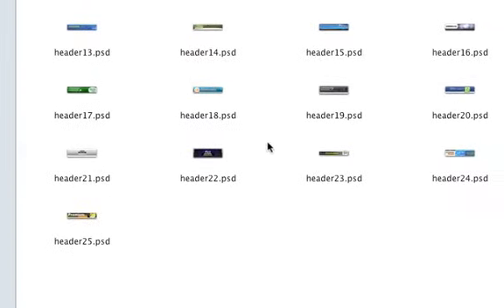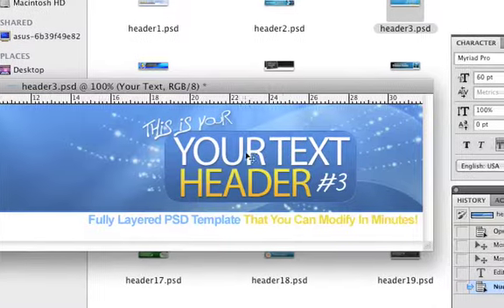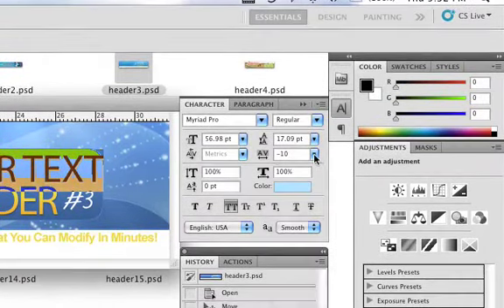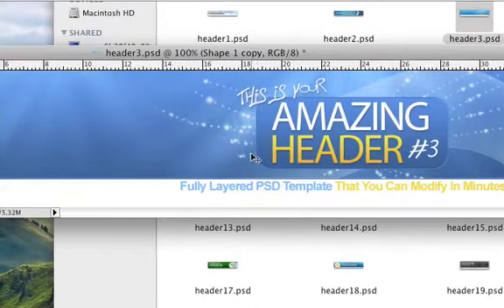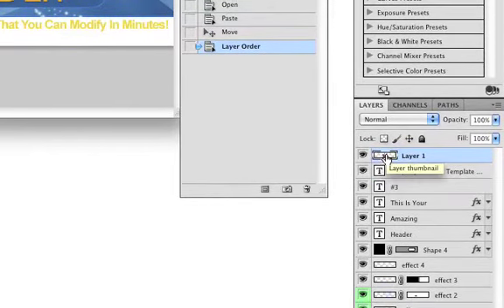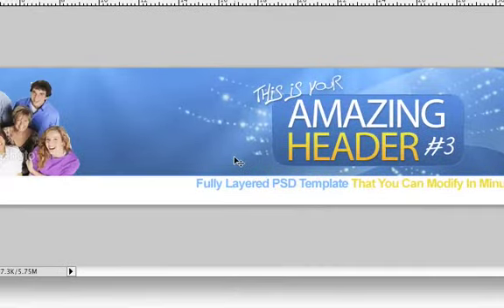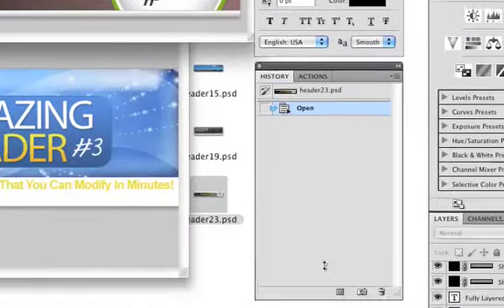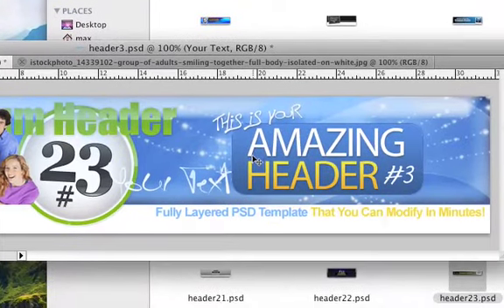Video de como editar una cabecera para tu blog